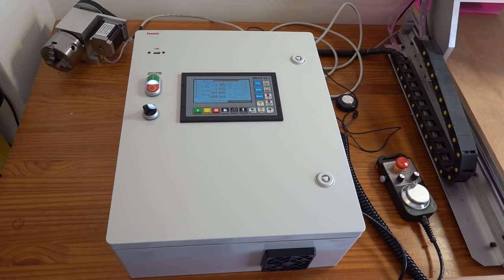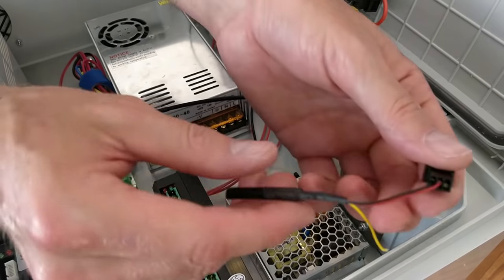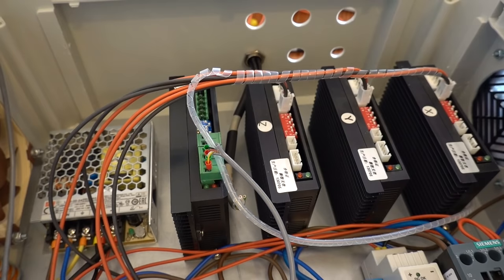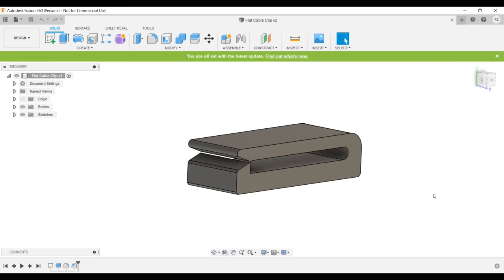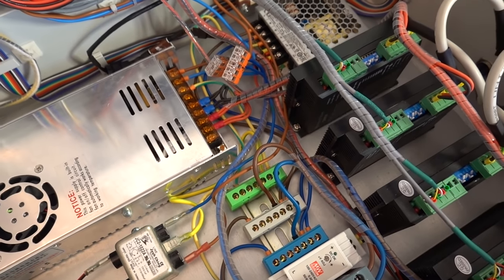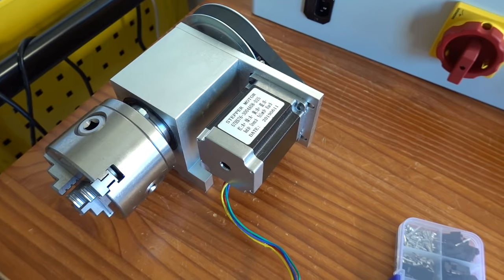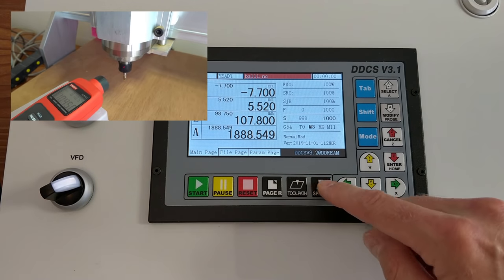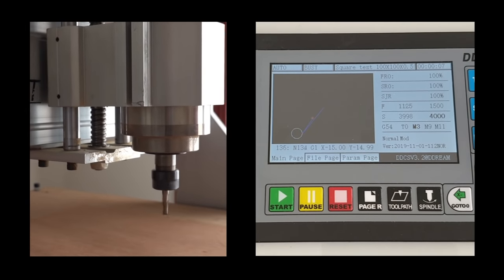Build Your Own CNC Controller, Part 2 | DDCS V3.1 | 6040 Router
Build instructions for an offline CNC controller based on the 4 axis DDCS V3.1 controller, part 2. Wiring diagrams and parameter settings for the controller and VFD can be found on my website, as well as the bill of material:

Note: the Noctua fan is only available in 12V, not in 24V, so a step down converter or separate 12V supply is needed. See video part3 for updates to the controller and check the pinned comment on that video for best practices.

0:00 Intro
0:20 Mains disconnect switch and air inlets
01:38 Noctua case fan
04:03 Mains Voltage Circuit
05:11 Wiring Stepper drivers
08:24 USB plug
09:14 MPG wiring
11:39 VFD Wiring
13:57 Terminal blocks
16:03 Tool Probe
17:34 Wiring the 4th axis
20:22 Spindle RPM measurements
20:48 External E-stop wiring and test
22:58 Dry run of the controller

If you have any comments or questions please let me know.
Robin